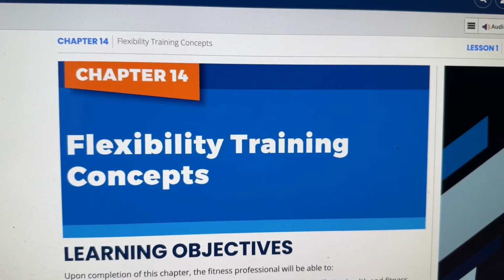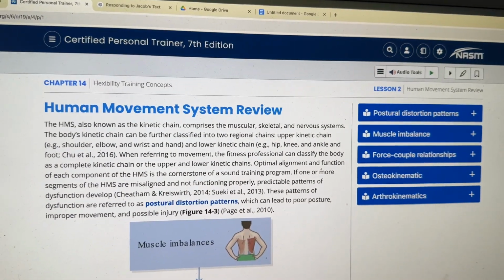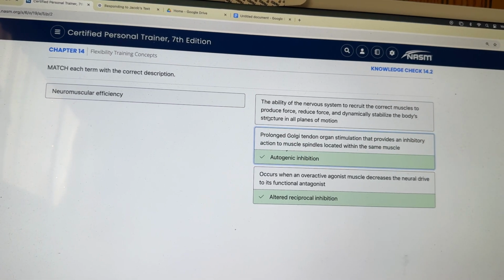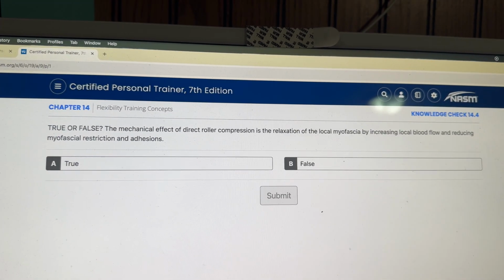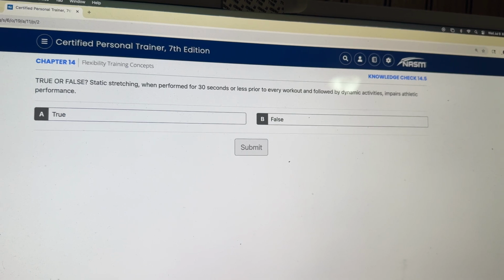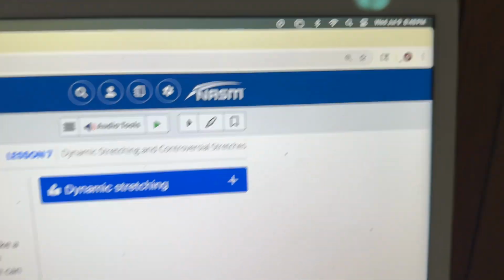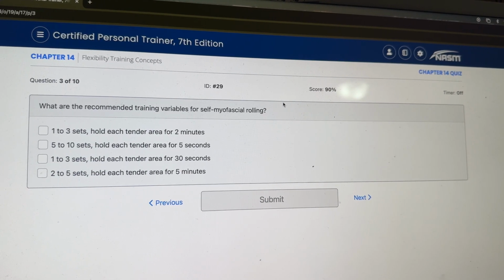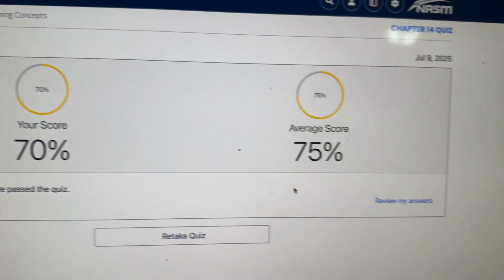Ch.14 Road to NASM CPT Certification!! STRETCH YOUR KNOWLEDGE!!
Ch.14 of the NASM CPT course is DONE!! FINALLY IN THE DOUBLE DIGITS! Only 9 more chapters to go! 😈